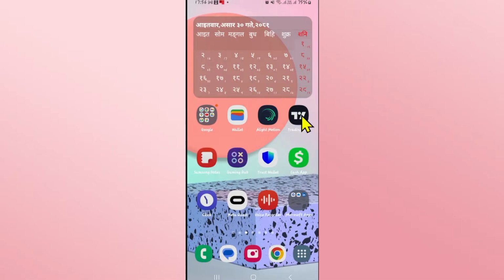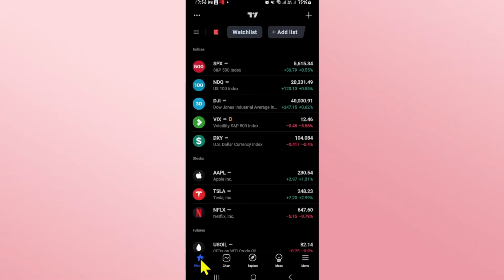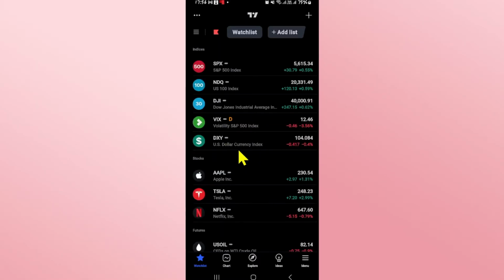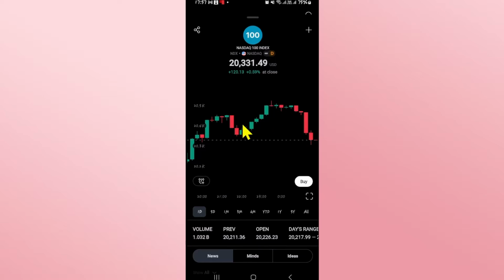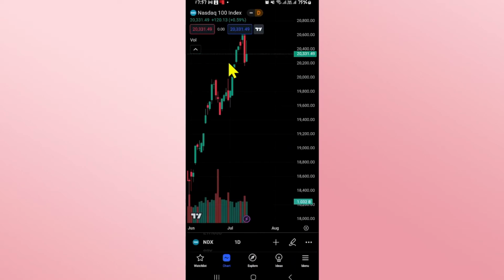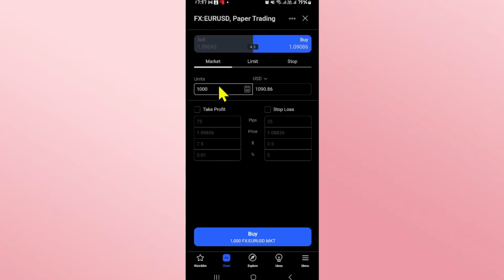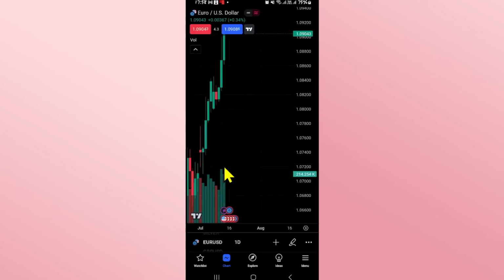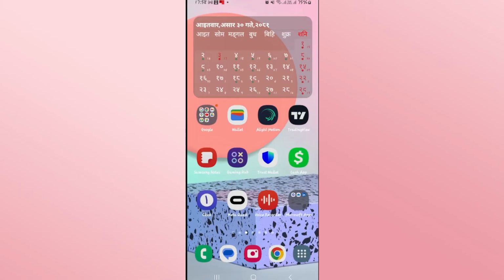How to Buy a Stock on Tradingview? Purchase a Stock on Tradingview on Your Device 2024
Ready to invest in the stock market using TradingView? In this comprehensive tutorial, we'll walk you through the process of buying a stock on TradingView. Follow our step-by-step guide to confidently place your first trade and start building your investment portfolio.